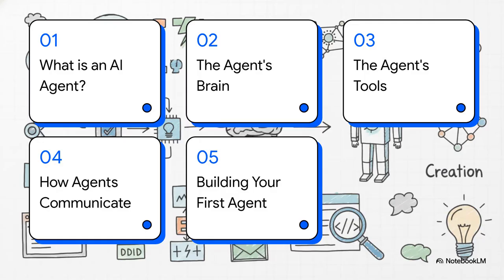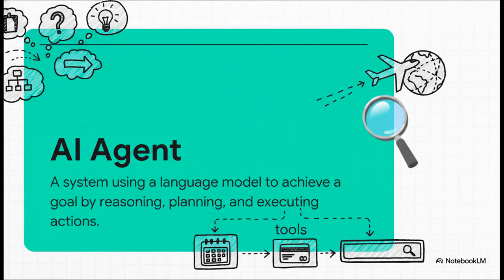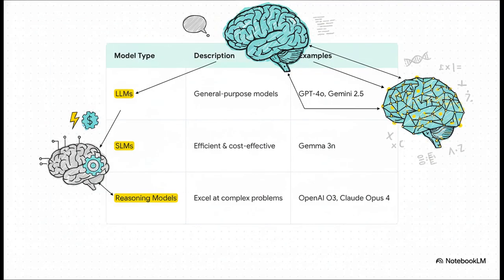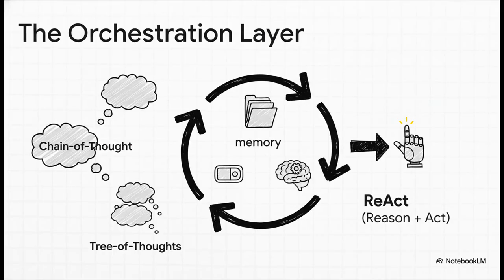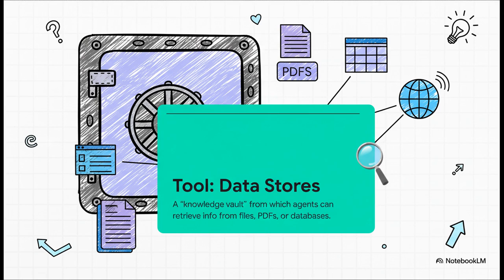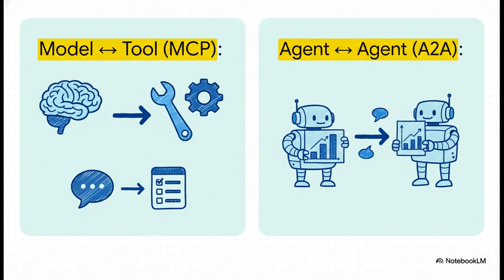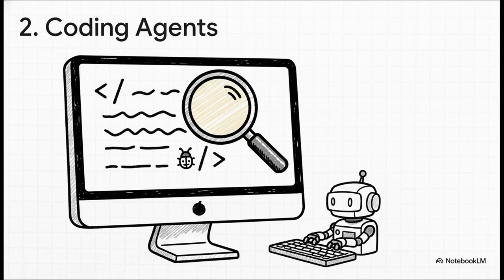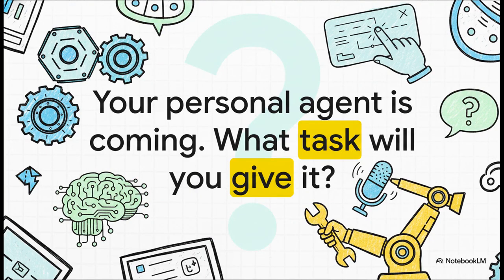AI Agents Explained: Architecture, Tools, Frameworks & Real-World Use Cases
In this AI Agents Cheat Sheet, we break down how Artificial Intelligence (AI) agents are designed, built, and deployed using cutting-edge technologies like Machine Learning, Deep Learning, and Large Language Models (LLMs). You’ll learn how modern AI systems—powered by Transformers, GPT, GPT-4.5, GPT-5, and ChatGPT—combine reasoning, planning, and tools to solve real-world problems.

We explain how AI agents use an orchestration layer on top of powerful models from OpenAI, Anthropic, Google DeepMind, xAI, Mistral, and Meta’s LLaMA to connect with external systems such as databases, APIs, and MCP server architectures. Whether you’re exploring ChatGPT Plus, ChatGPT Pro, or enterprise-grade AI Chatbots, this guide shows how agents move beyond text generation into autonomous action.

You’ll also discover how agent communication standards like MCP and A2A enable multi-agent collaboration, making it possible to build scalable AI workflows across tools and platforms. These concepts are foundational to advanced applications like Robotics, Speech-to-Text, and multimodal AI systems such as Sora, Gemini, and Gemini 2.0.

We connect the dots between industry leaders and breakthroughs:

✅Google DeepMind’s AlphaFold and its impact on Protein Folding
✅Nvidia AI and the role of Nvidia GPUs in training massive models
✅The evolution of Claude, Claude Sonnet, and safety-focused AI from Dario Amodei
✅Vision and leadership from Sam Altman and Ilya Sutskever
✅The competitive landscape of GPT, Claude, Gemini, and next-gen AI Agents

This video is perfect for developers, researchers, and anyone curious about Future Technology and how AI agents are reshaping software, science, and automation.

📌 Topics Covered

✅AI Agents architecture & orchestration
✅LLMs, Transformers, and GPT models
✅MCP server & agent-to-agent communication
✅OpenAI, Anthropic, Google DeepMind, xAI, Mistral
✅Robotics, Speech-to-Text, and multimodal AI
✅The future of AI Explained